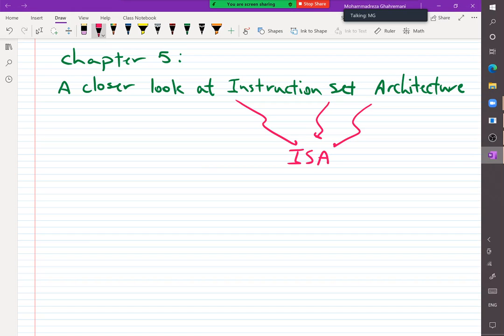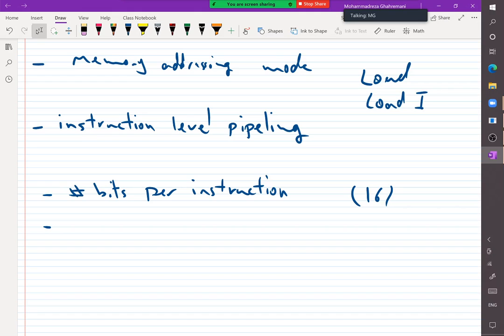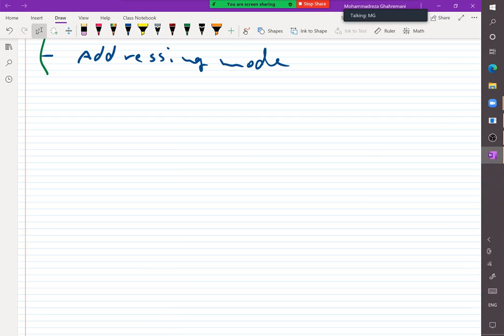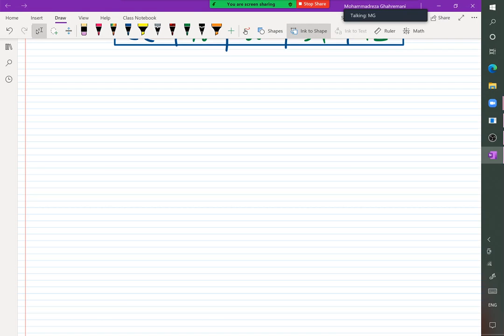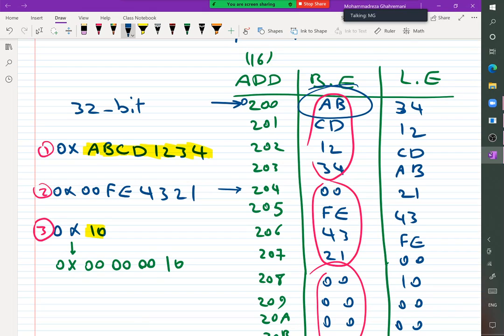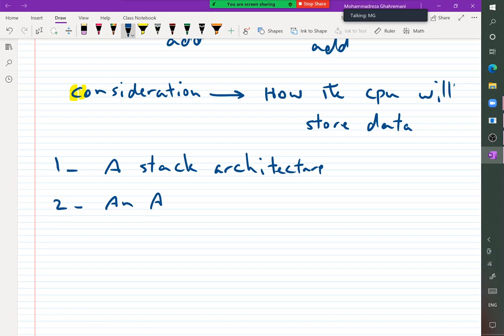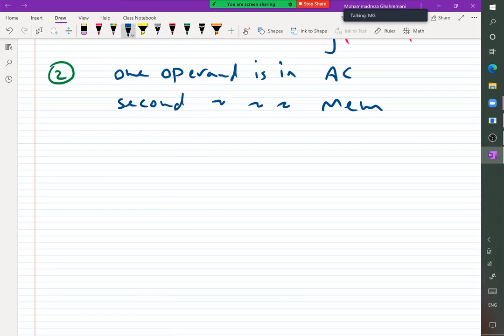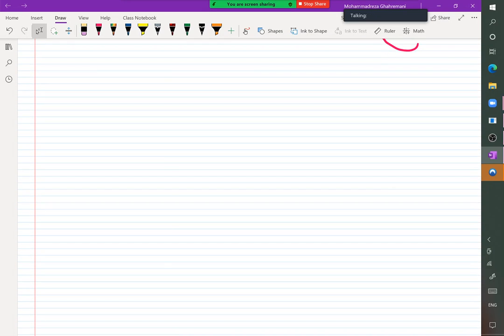CIS 386 Chapter 5 part 1